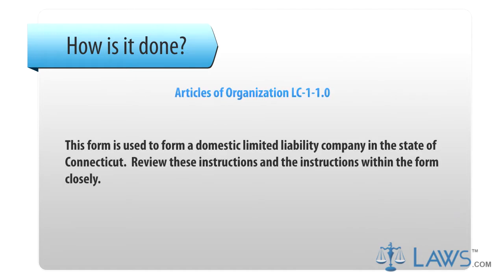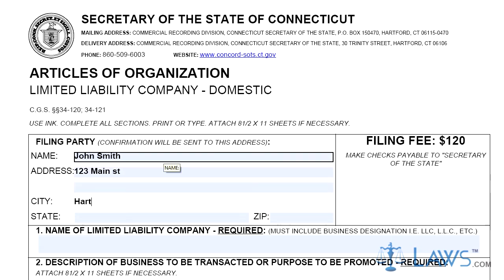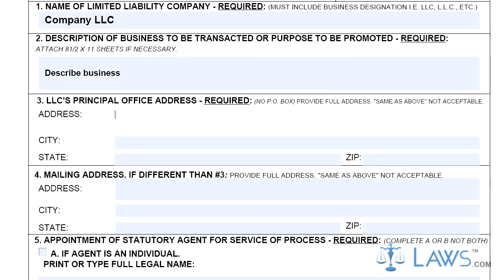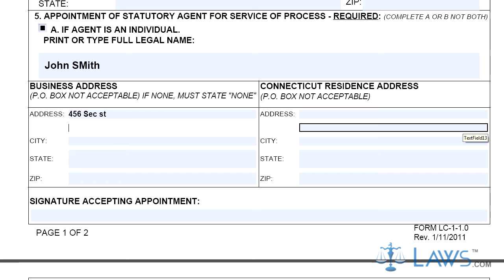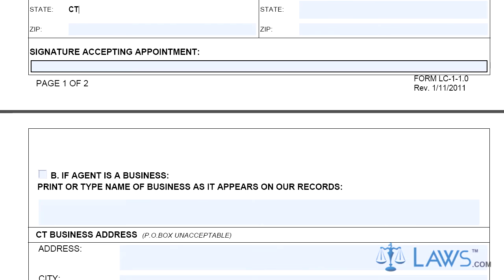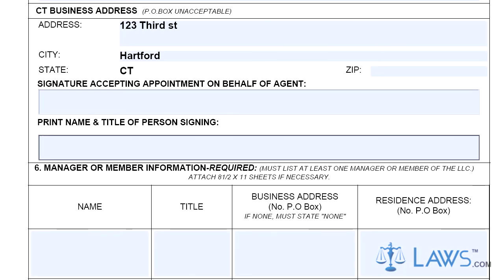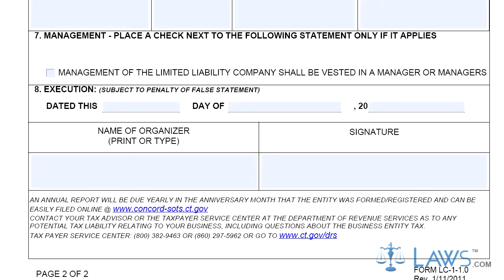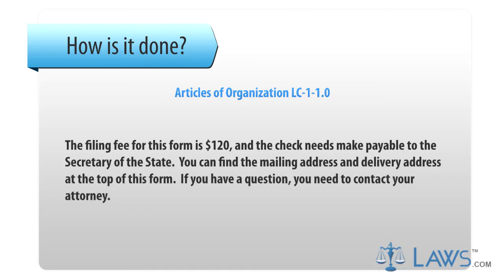Articles of Organization LC 1 1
To download the Form LC-1-1.0 Articles of Organization in printable format and to know about the use

of this form, who can use this Form LC-1-1.0 Articles of Organization  Form and when one should use

this Form LC-1-1.0 Articles of Organization.